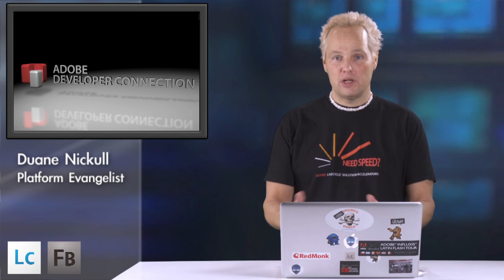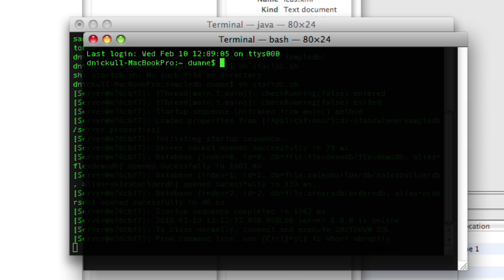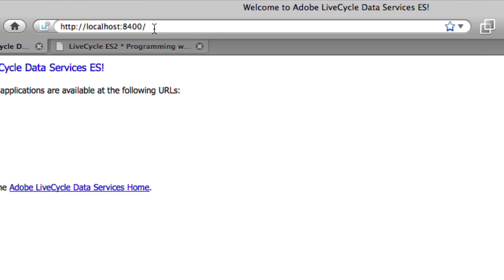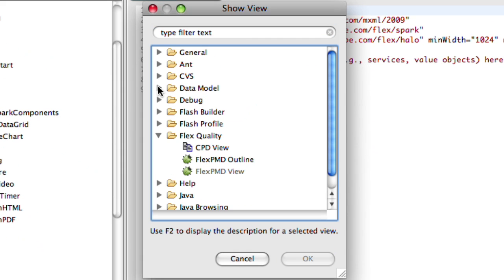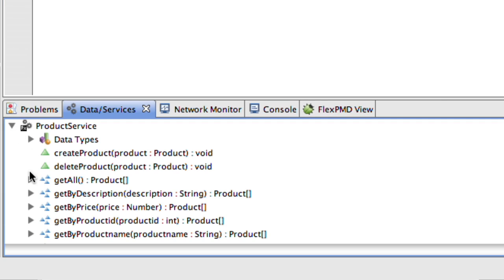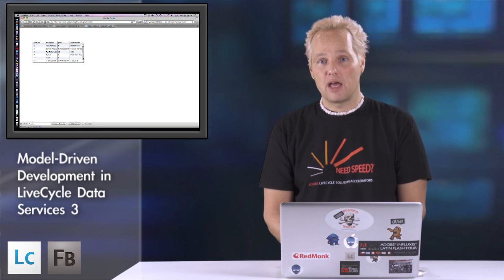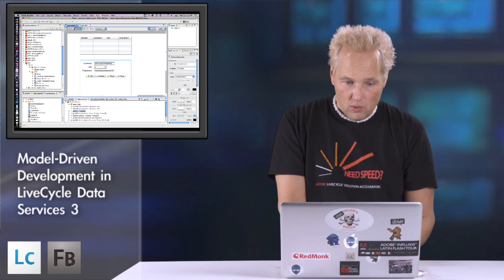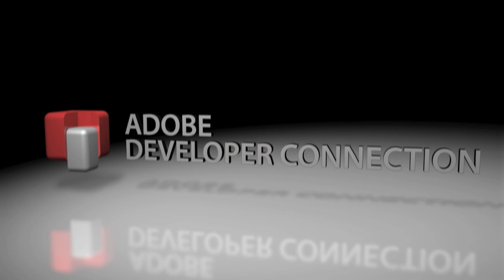ADC Presents - Model-Driven Development in LiveCycle Data Services 3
Adobe Platform Evangelist Duane Nickull demonstrates how to build a Flex 4 application to integrate a LiveCycle Data Services Java (tm) App Server using Model Driven Development.